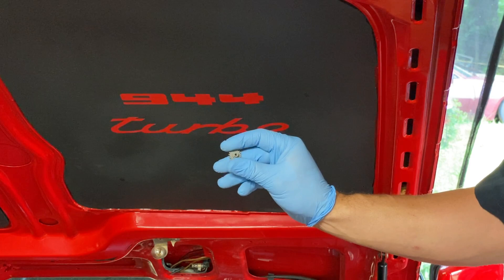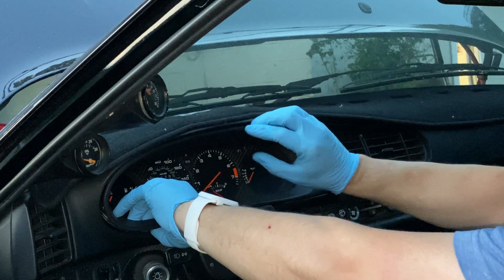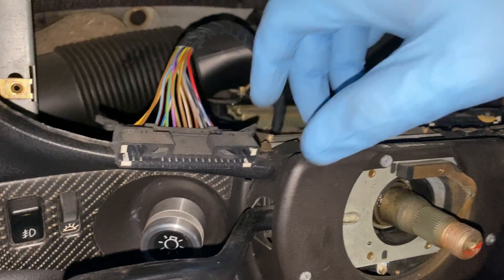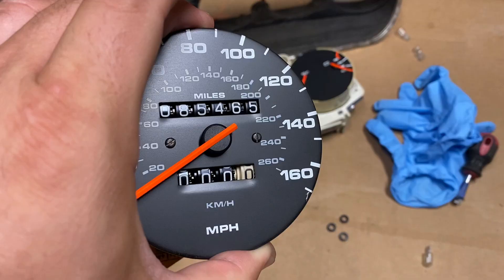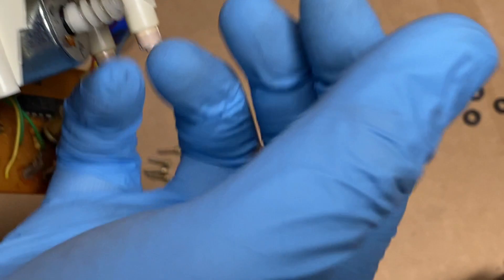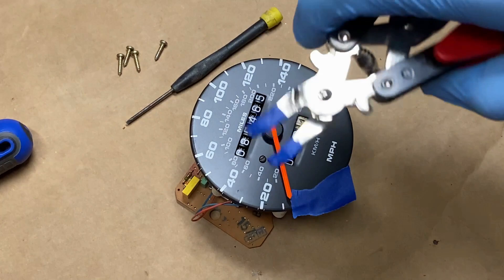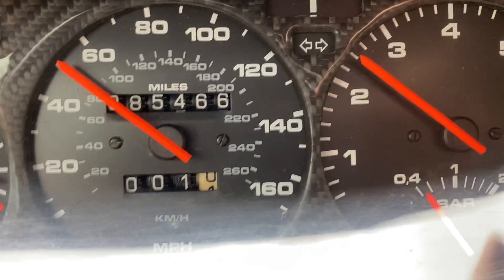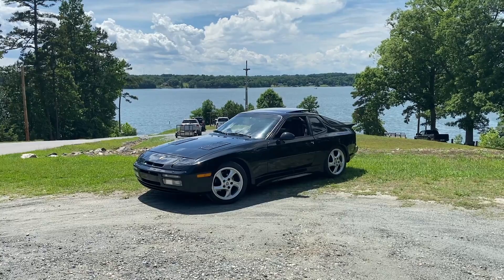Porsche 944 / 951 Odometer Gear Replacement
This week I'm replacing the odometer gear in this 1986 Porsche 944 turbo. There seems to be a lot of confusion as to why these break but if you look at the thumbnail to this video you'll see that the top half of this gear fell off from just taking the speedometer out. Needless to say that there was nothing going to prevent the teeth shearing off when its softer than wax and has fused itself to the post it should spin on.

While replacing them isn't the easiest job, it isn't too complicated...

Join the group where you can ask for tips or just share pics of your project!

Keywords: Porsche 924 924S Porsche 944 Porsche 944 turbo 944T 944  rebuild restore repair diagnostics maintenance diy do it yourself how to diagnostic diagnostics odometer gear replacement speedometer removal